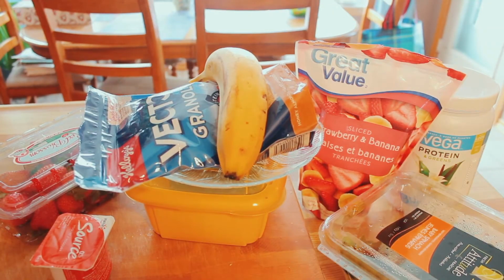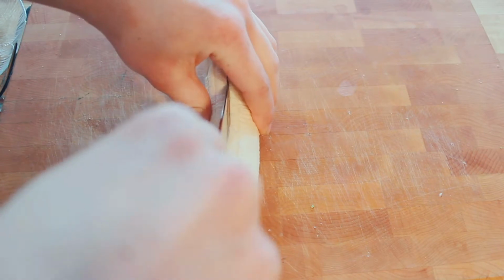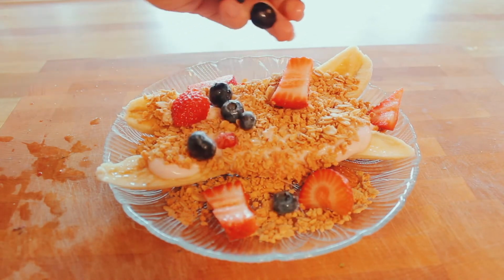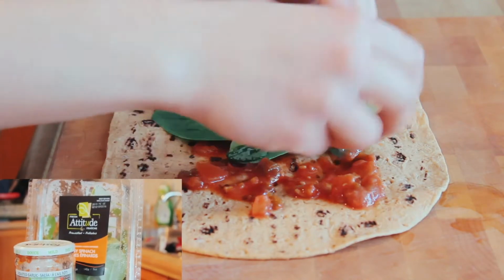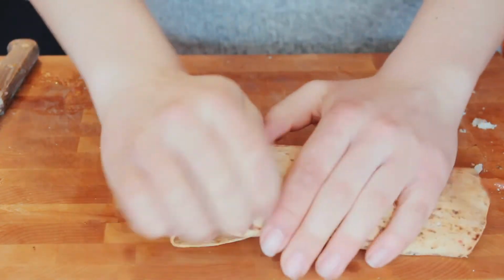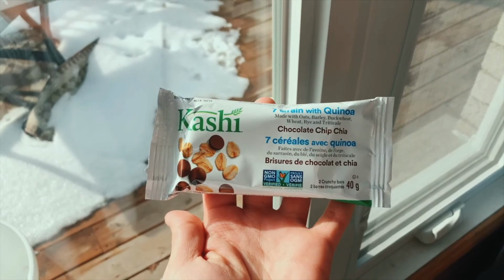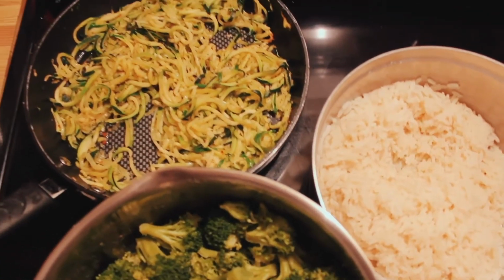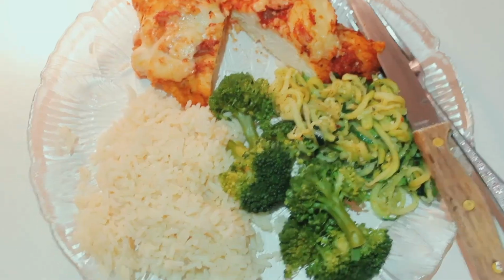WHAT I EAT IN A DAY TO STAY FIT AND HEALTHY (realistic)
**WATCH IN 1080hp

I hope you enjoyed it and got some easy healthy meal ideas. Eating healthy can be challenging but it's mind over matter and if you want to make a change you will. We all have our cheat days and you have to allow yourself that otherwise you'll drive yourself crazy. Just fuel your body and treat it with the care it deserves!

"A healthy outside starts from the inside"

BREAKFAST:
   Shake
- 1 scoop of protein powder
- 1 1/4 cup of frozen fruit
- Spinach
- 1/2 cup of almond milk

    Banana Split
- 1 Banana
- 1/2 cup of granola, I used vector protein granola
- Cup of yogurt
- Fruit of your choice

LUNCH:
    Wrap
- Protein Wrap
- Salsa
- Spinach
- Slice of Cheese
- Pork
- Tomato
- Cucumber

- Side of Apples

SNACKS:
 - Kashi 7 grain Oat Cereal Bar
- Cliff Bar
- Vector Energy Bar

DINNER:
- Chicken Parm from Farm Boy
- Broccoli
- White Rice
- Zucchini

Check back every Tuesday for a new video♡

FAQ
Age: 17
Camera: Canon Rebel T5
Editor: iMovie